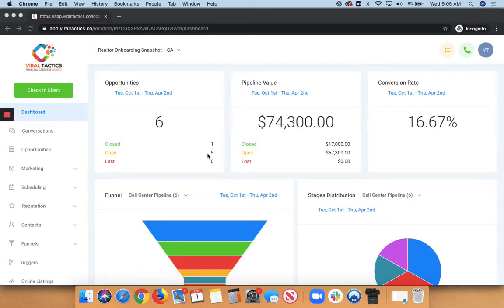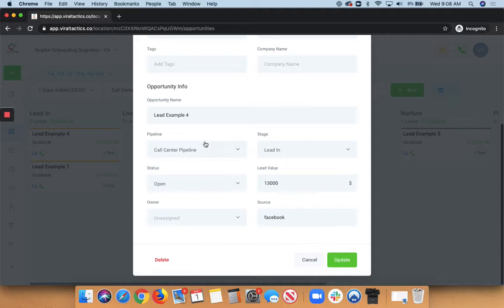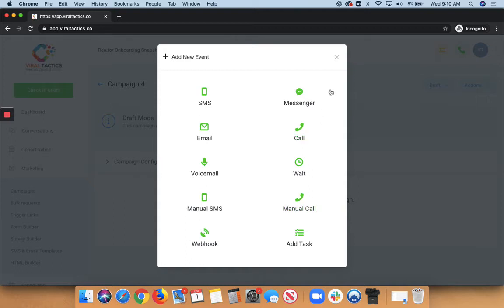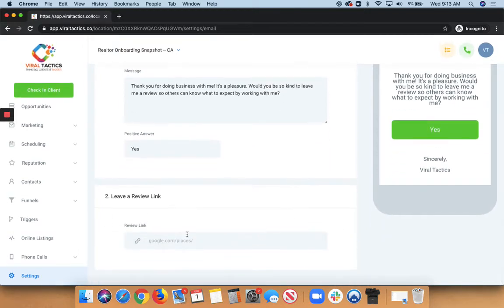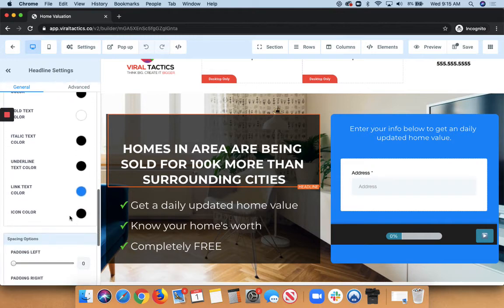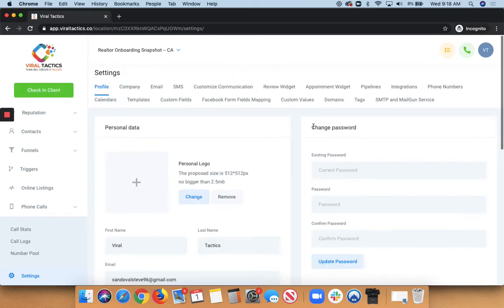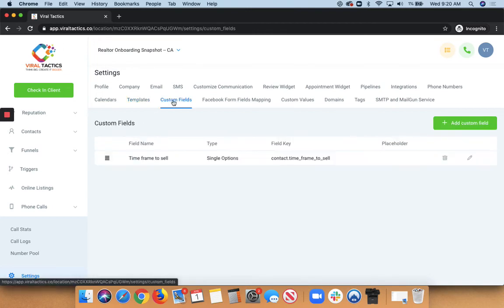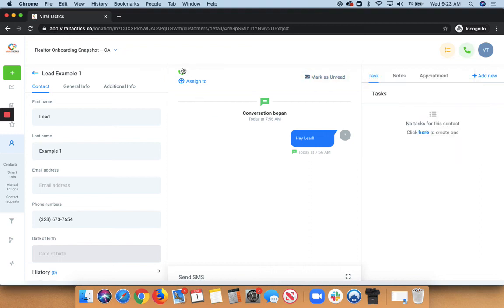Getting Around Your CRM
Overview (click on timestamp to jump to that part):
0:00 Dashboard
0:26 Conversations (SMS and Email)
2:04 Opportunities Dashboard
3:34 Campaigns Dashboard (Automatic SMS/Email)
5:35 Scheduling Dashboard
6:52 Reputation/Google Review Link
7:34 Contacts Dashboard
9:11 Funnels Dashboard
10:34 Trigger Automations (If this happens, then do this)
11:32 Online Listings
11:40 Phone Calls
12:01 Settings
12:18 How To Change Your Password